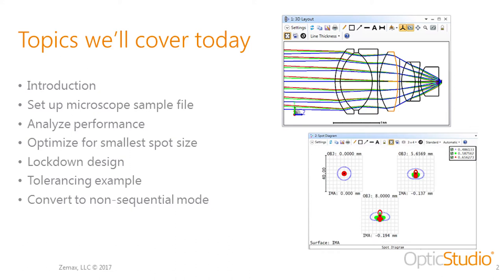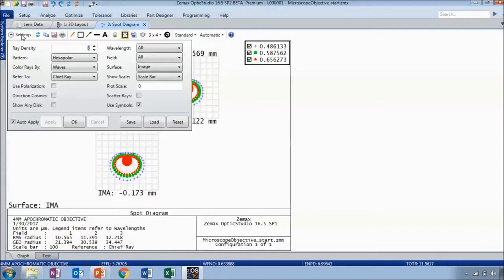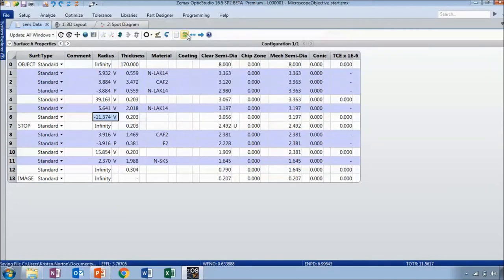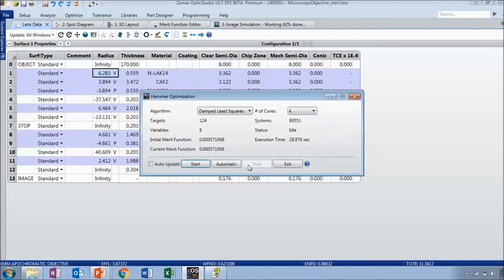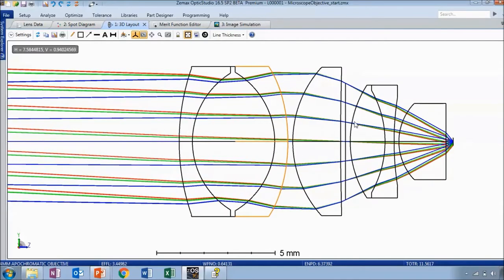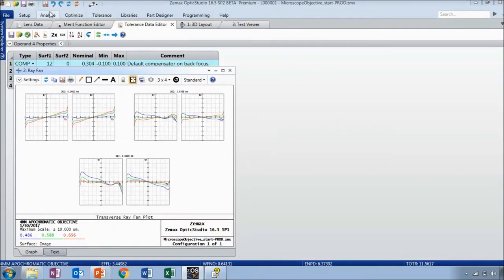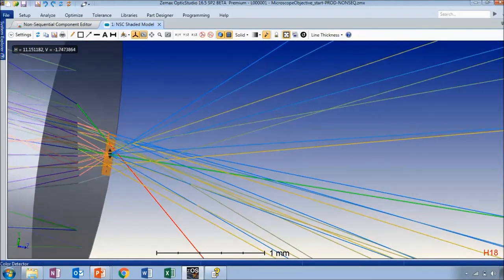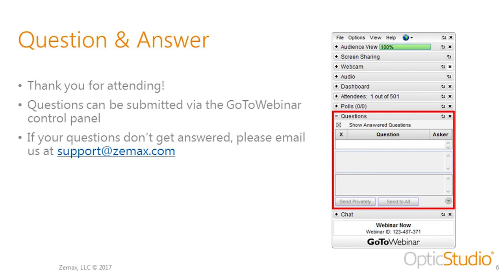Designing a Microscope Objective with OpticStudio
Zemax offers software solutions for end-to-end optical design, taking your ideas from napkin to prototype. Optical engineers can design the optical components with OpticStudio, and mechanical engineers can design the mechanical parts and packing with LensMechanix.

This webinar is part one of a two-part series demonstrating how to use OpticStudio and LensMechanix to design a microscope objective.

In this webinar, we will optimize and tolerance a microscope objective in OpticStudio.

In addition, we will convert the file into non-sequential mode for stray light analysis. We will start with a sample sequential file, and will define the system requirements and performance specifications.

Then we’ll use the following tools and features:

Analysis tools: Spot Diagram, Ray Fan, Siedel Diagram, Image Simulation, and Grid Distortion

Optimization tools: Quick Focus, Slider, Visual Optimizer, Optimization Wizard, and custom optimization operands

Tolerancing tools: Design Lockdown, Tolerance Wizard, Inverse Sensitivity Analysis, Monte Carlo Simulation

Stray light analysis tools: Critical Ray Tracer, Convert to NSC, and Non-sequential Ray Traces with Filter strings